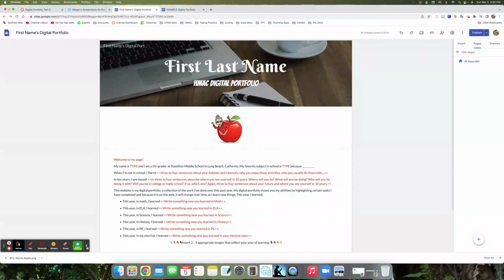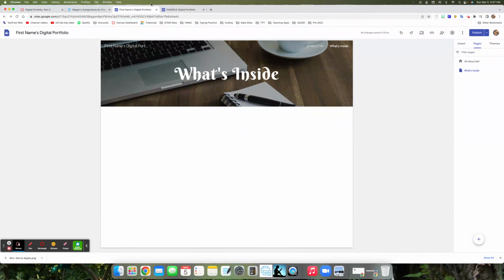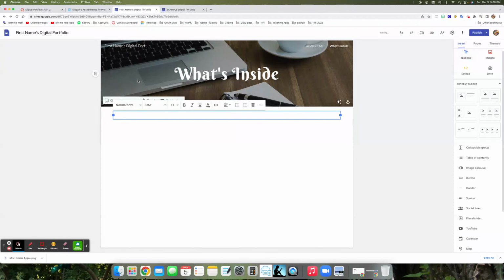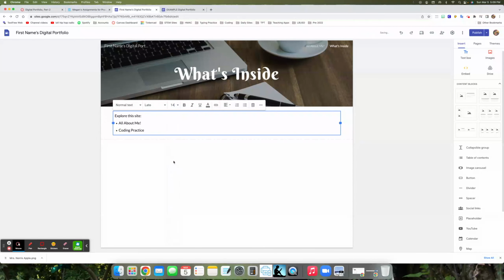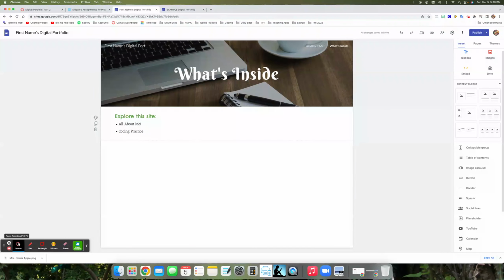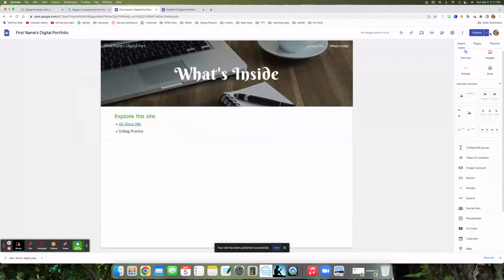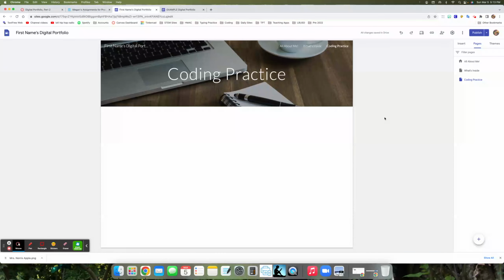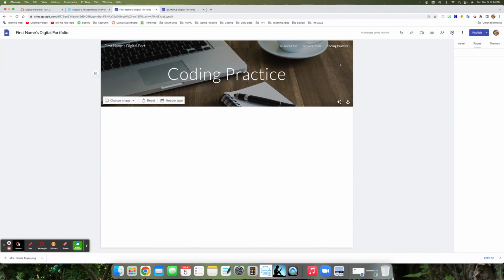(2023) Digital Portfolio, Part 3: The "What's Inside" Table of Contents Page